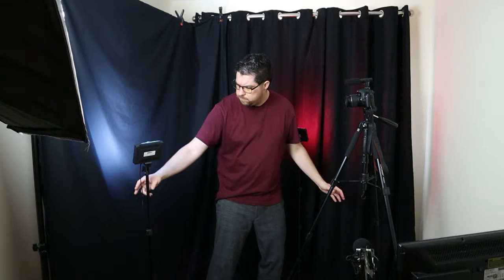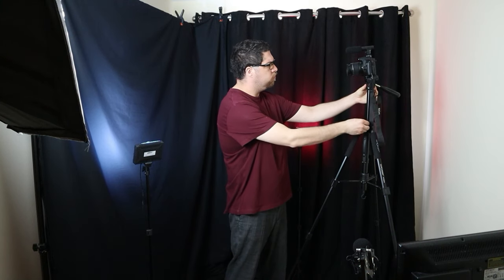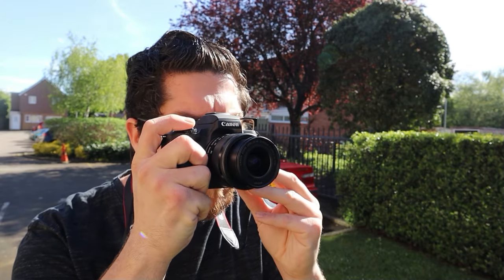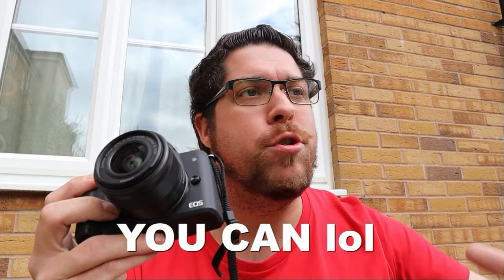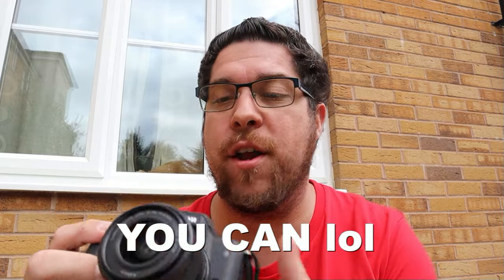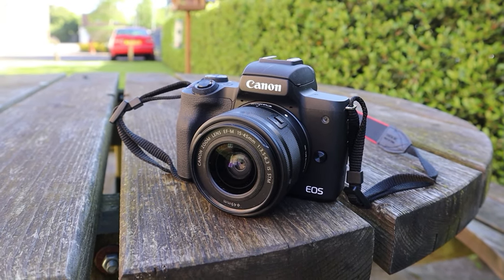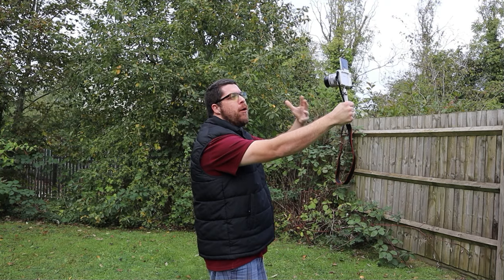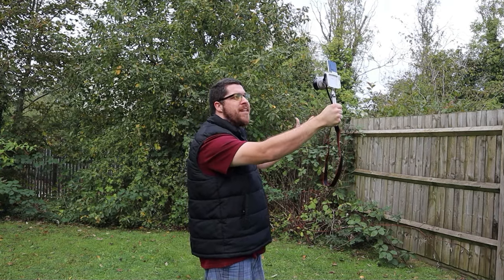Best Budget Mirrorless Camera for Beginners Explained what is worth buying in 2024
The Canon R50, M50 Mark II, and M100 are all stellar mirrorless cameras that cater to a range of photography and video enthusiasts. The R50 is praised for its compact size and robust autofocus system, making it a solid choice for beginners and hybrid shooters. The M50 Mark II steps up with enhanced autofocus, vertical video shooting, and live streaming capabilities, although it retains a heavy crop in 4K video mode. For those stepping up from smartphone photography, the M100 offers a user-friendly experience with its polished touch controls and impressive image quality, despite its entry-level positioning. Each camera brings something unique to the table, whether it's the R50's balance of power and affordability, the M50 Mark II's streaming features, or the M100's simplicity and quality.🎬📸

☕☕ Show your love for our content by treating us to a coffee! Your support means the world to us. Cheers! :)

(Amazon)
(Amazon)
(Amazon)

📸📸 Film Gear we were using in this video.
(Amazon)
(Amazon)

📸📸 Use this Link to buy anything from Amazon, the next time you do and this supports our channel using this link.
(Amazon)

@TVR Creators

🎬🎙*Discover fresh weekly content every Saturday and Sunday, featuring engaging Videos and Shorts! 🎬🎙 Dive into the description or the pinned comment for additional insights. Found this content valuable?

CHECK: the Youtube Community Tap for updates and behind the scenes photos and more.

🎙To keep updated on all our content, news, projects and more. See our (X Feed).🎙

📸 Not using Insta much, but we are still on it.